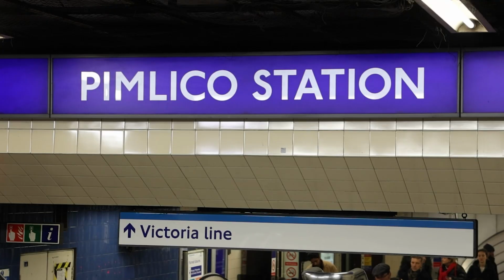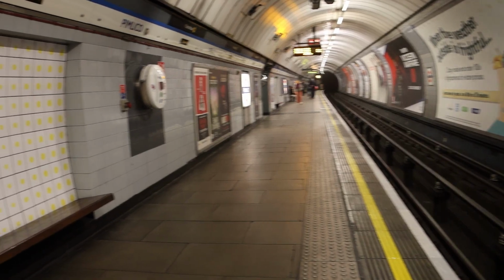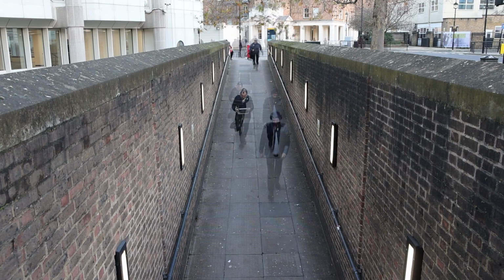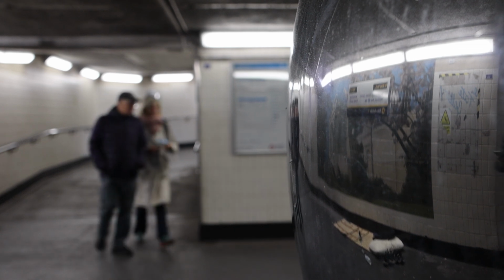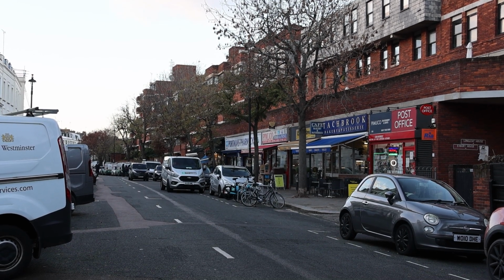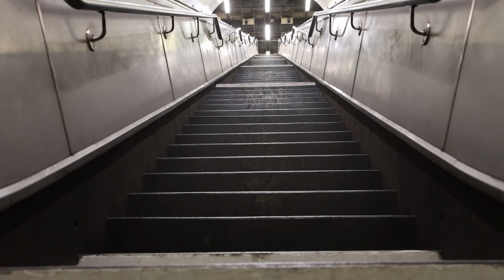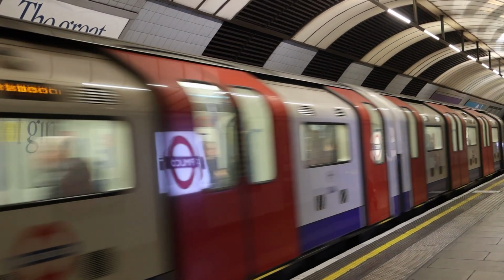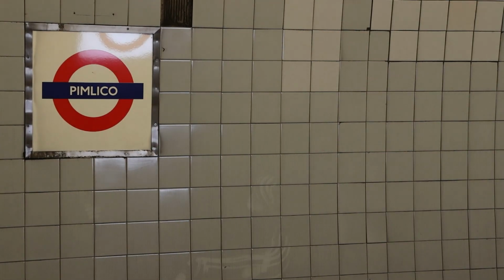Pimlico Tube Station / Only Unconnect Ep.1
It's time to visit some of my favourite station on the Tube Map again, this time with the theme of not being connected to any other lines, and appear with just a station 'tick' on the map - not a connector blog, they're unconceted, hence ... Only Unconnect!

First up, is on the Victoria Line, at Pimlico station, and i'll do one one station ( except the Waterloo & City ) from all the other lines as well.

Did you know you can also join Memberships on this channel to get access to extra videos and more!